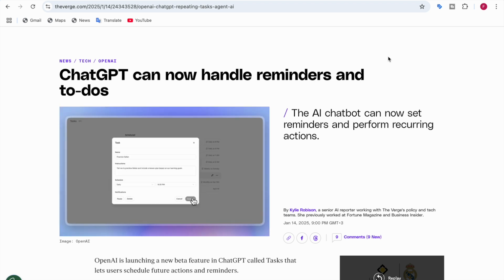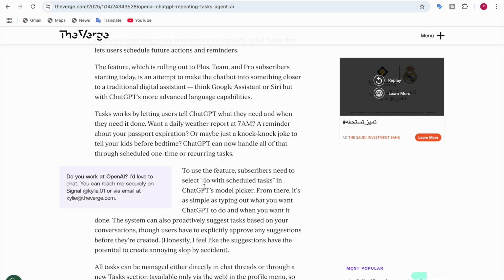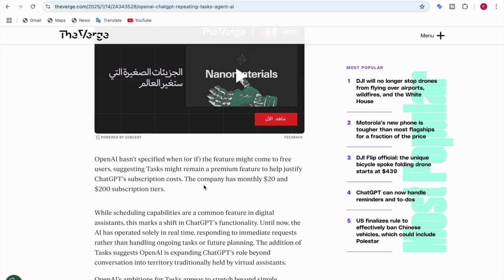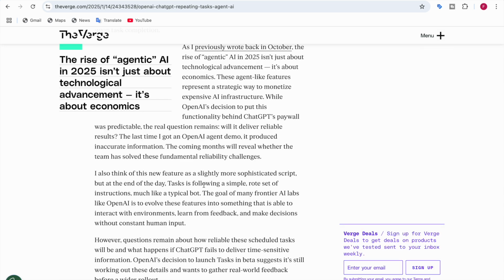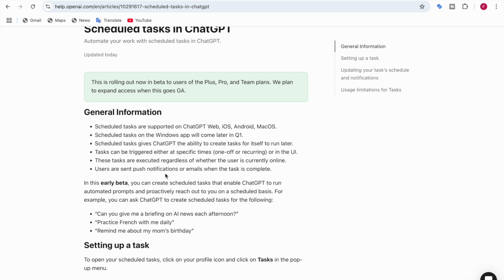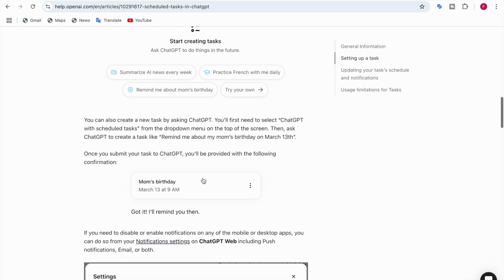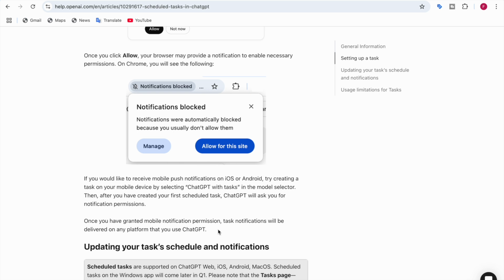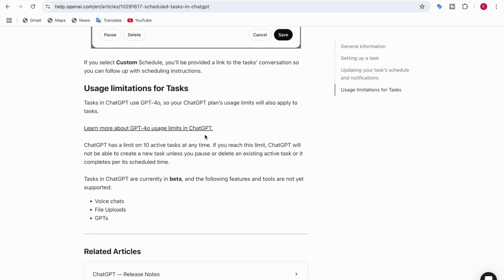ChatGPT's AMAZING New Task Scheduling Feature Will BLOW Your Mind! 🤯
🚀 Introducing Scheduled Tasks in ChatGPT!

ChatGPT just got a major upgrade! 🎉 With the new Tasks feature, you can now set reminders, schedule recurring actions, and even automate your daily workflow. Think of it as having a supercharged virtual assistant powered by AI. 🧠💡

Whether you need a daily weather update, a birthday reminder, or a language practice buddy, ChatGPT has got you covered. Here's what you can do:
✅ Create one-time or recurring reminders
✅ Schedule AI-powered actions, like summaries or personalized updates
✅ Manage tasks directly in the app or via a new Tasks section on ChatGPT Web

💻 Available now for Plus, Pro, and Team subscribers on Web, iOS, Android, and macOS. Support for Windows is coming later this quarter!

👉 In this video, I’ll walk you through:

How to enable and use Scheduled Tasks
Setting up your first task in seconds
Notifications and managing active tasks

📅 Ready to automate your life? Watch the video and see how ChatGPT can simplify your day!